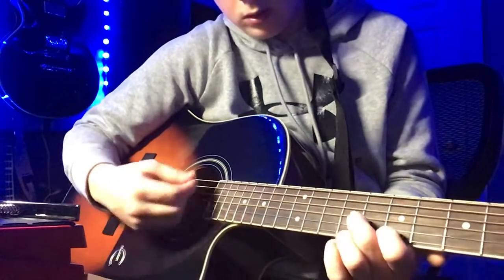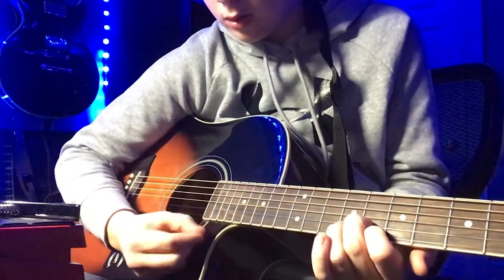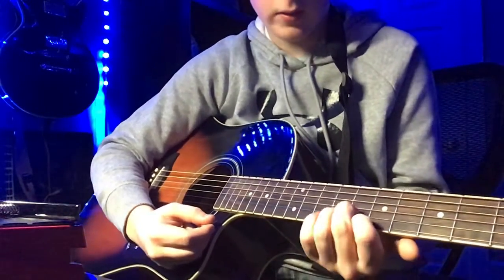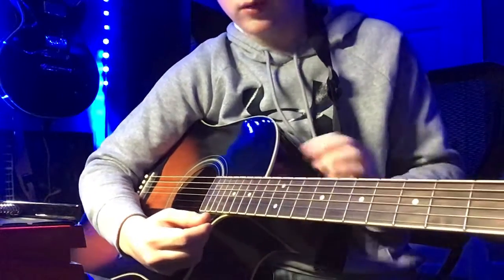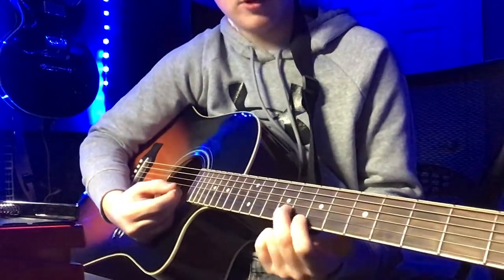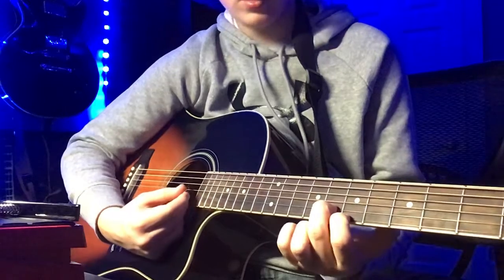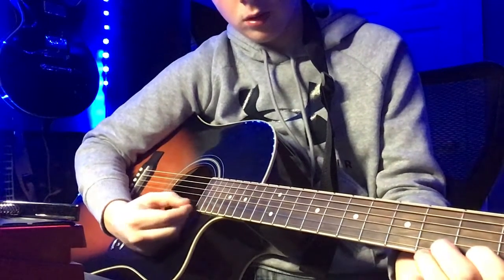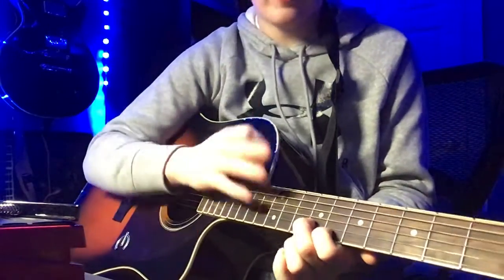Amish Paradise (Gangster Paradise)(Guitar tutorial)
Shout out to gage
arkhamknightca